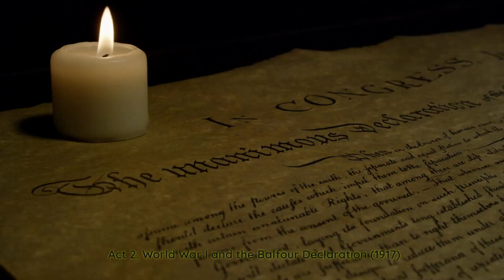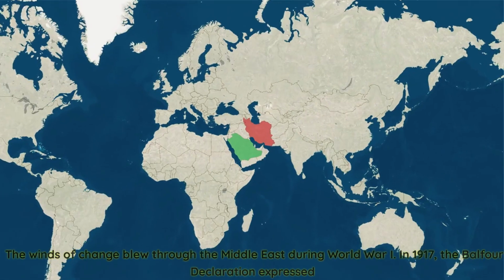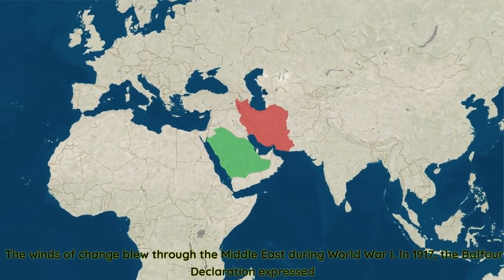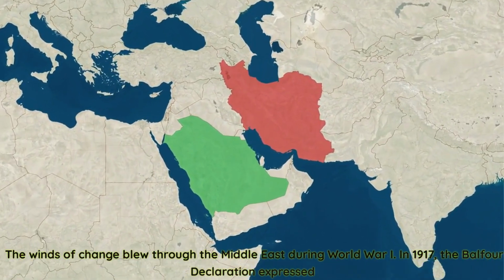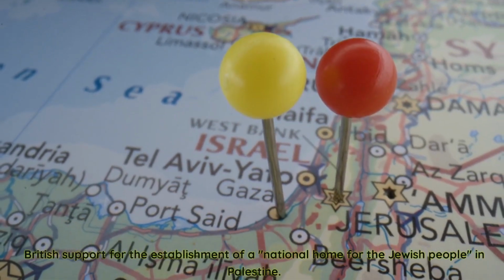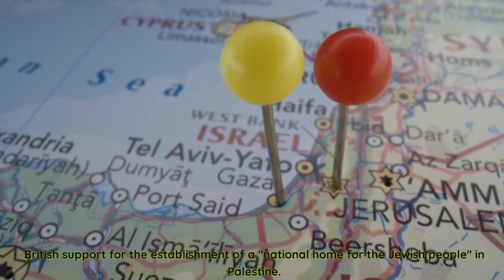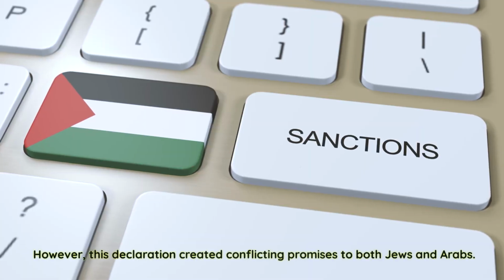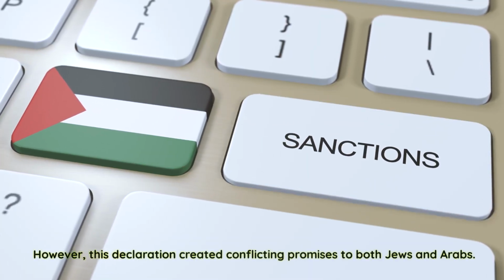The Struggle for Peace: Navigating the Israel-Palestine Quandary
In this thought-provoking video, "The Struggle for Peace: Navigating the Israel-Palestine Quandary," we delve into the complex and longstanding conflict that has gripped the Middle East for decades. As we explore the historical roots, geopolitical dynamics, and cultural intricacies of the Israel-Palestine conflict, we aim to foster a nuanced understanding of the challenges faced by both sides.

Through a balanced and objective lens, we examine the key events that have shaped the narrative, discussing the aspirations and grievances of Israelis and Palestinians alike. The video seeks to unravel the layers of this multifaceted issue, shedding light on the geopolitical influences, religious considerations, and socio-economic factors that contribute to the ongoing tensions.

Moreover, we analyze the various attempts at peace and the obstacles encountered along the way, offering insights into potential pathways for resolution. By presenting diverse perspectives and fostering open dialogue, this video aims to contribute to greater awareness and empathy surrounding the Israel-Palestine conflict, encouraging viewers to engage in informed discussions and envision a future marked by lasting peace in the region. Join us on this intellectual journey as we navigate the complexities of a conflict that continues to shape history.